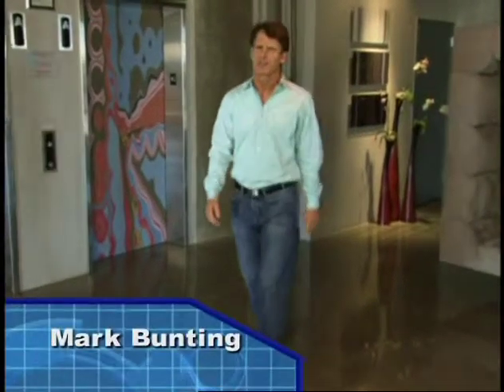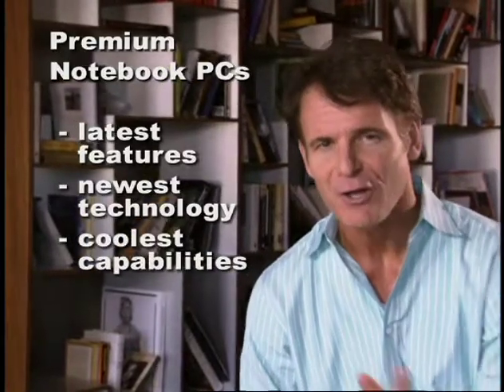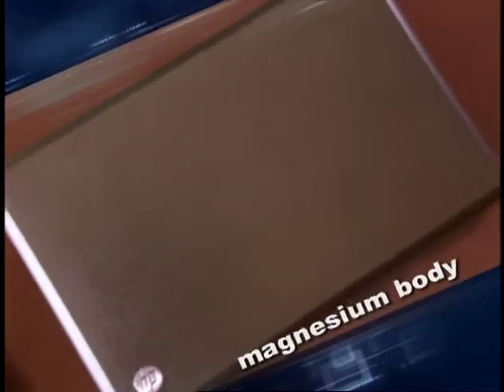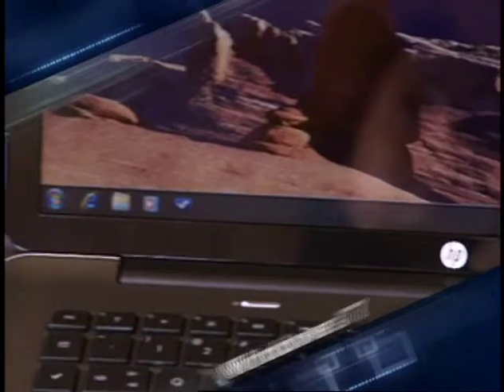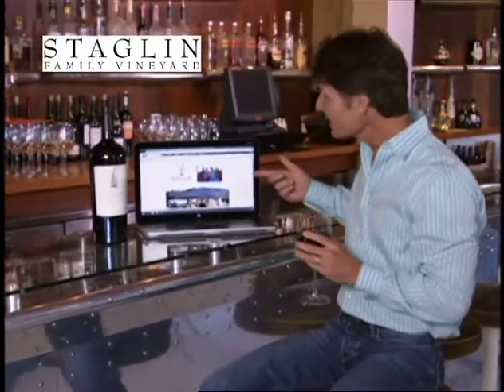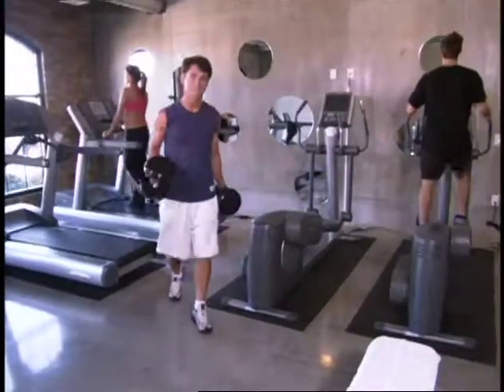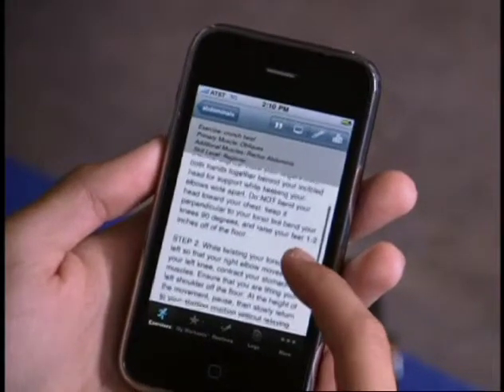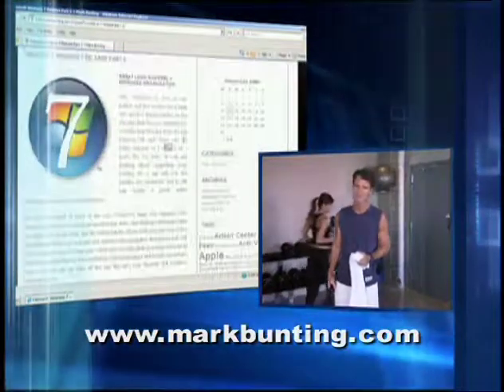Buntings Window - In-Flight Tech Show Featuring HP, iPhone and Staglin Wines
"Bunting's Window" is the 16 year old in-flight technology program. From it's origins on United Airlines, the program has synidcated to over 12 airlines and over 8 languages.

This episode features the HP Envy notebook computer, Apple iPhone apps to keep you in shape, and a terrific place to buy wine on line - Staglin Family Vineyards.